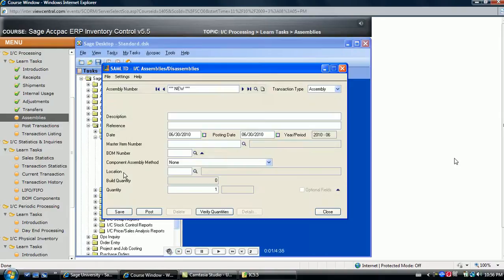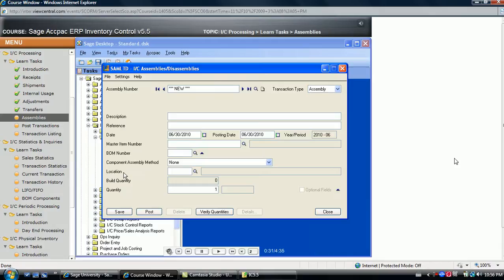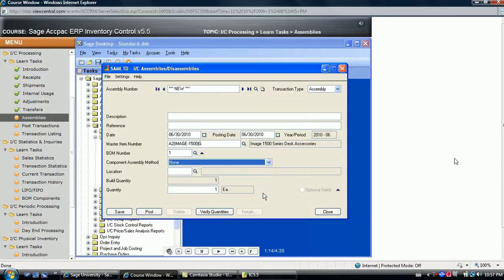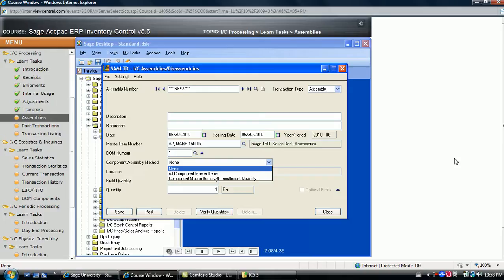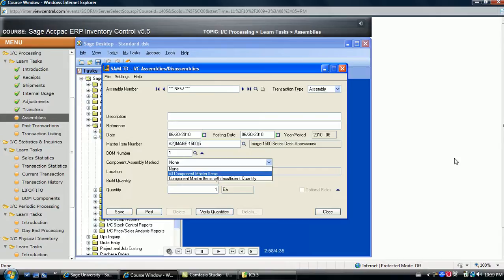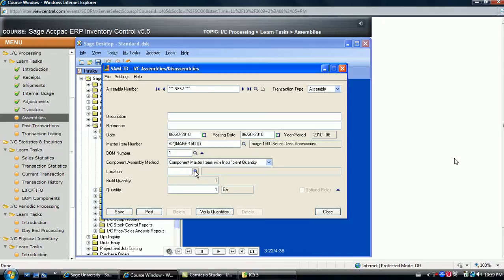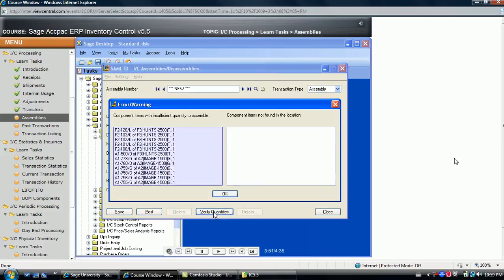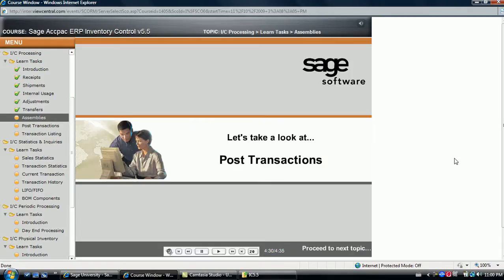Accpac 193 Feature v55 IC Processing assemblies Screen Stream